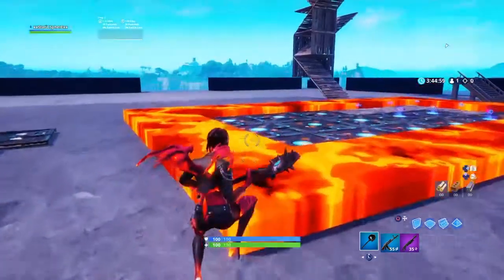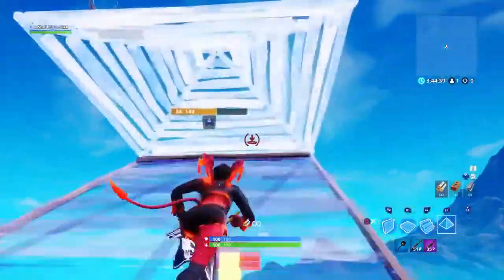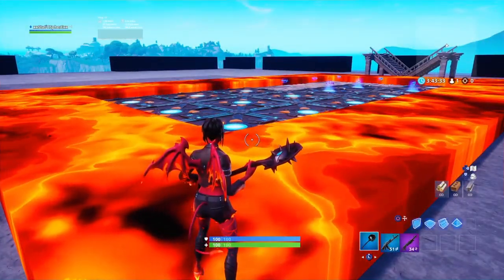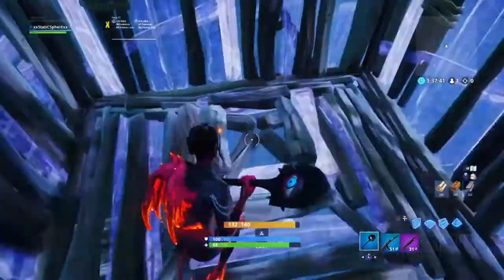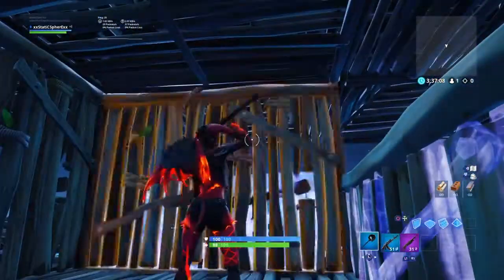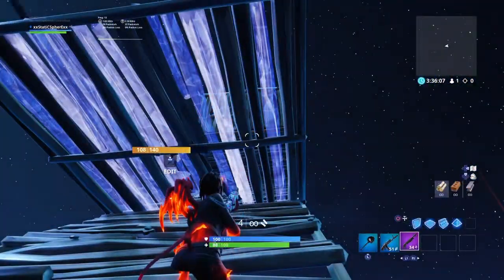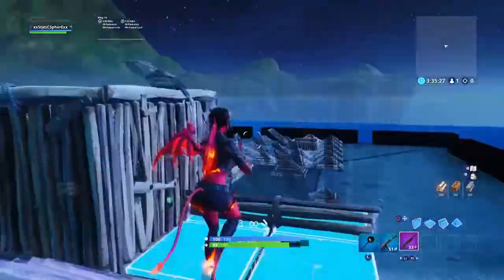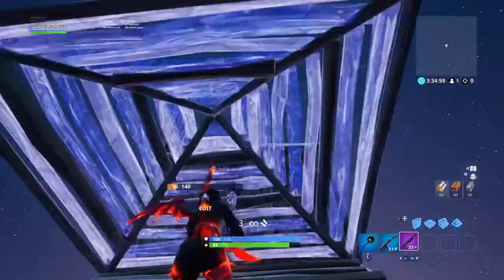New Highground Retake - Fortnite Tips And Tricks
Should I make more episodes?